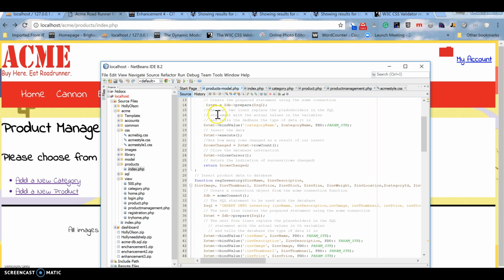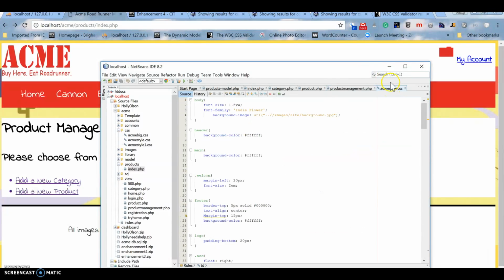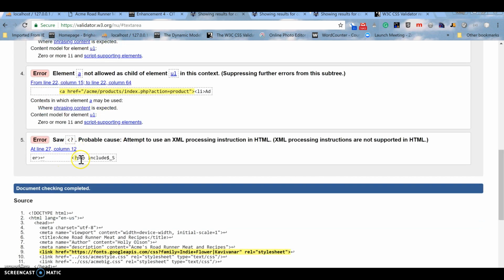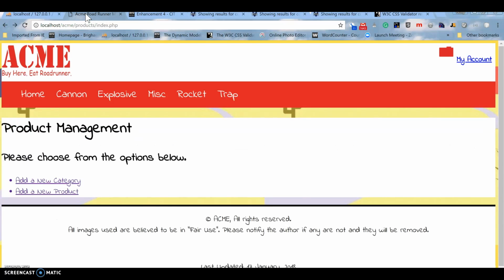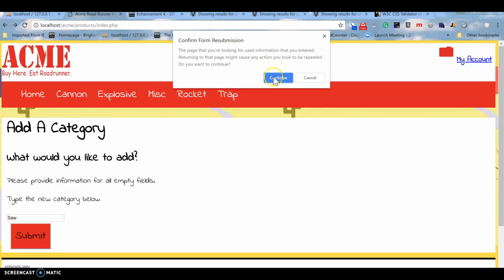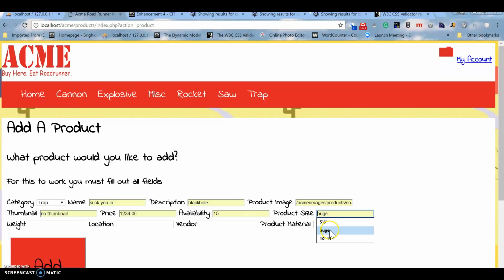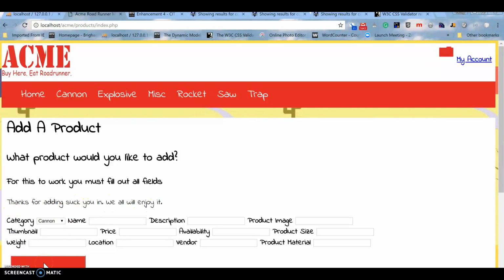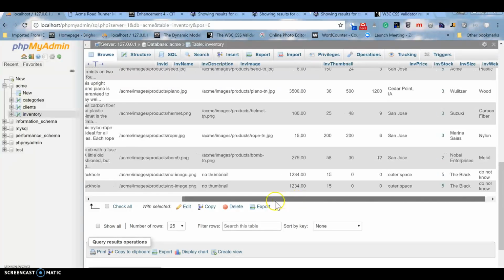lesson 5 and 6